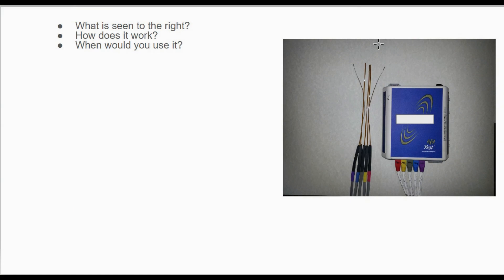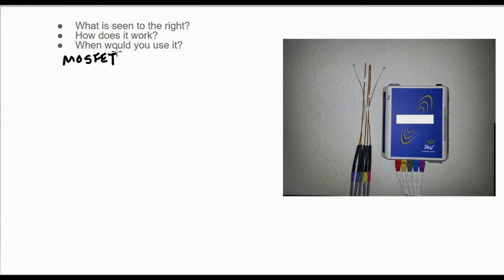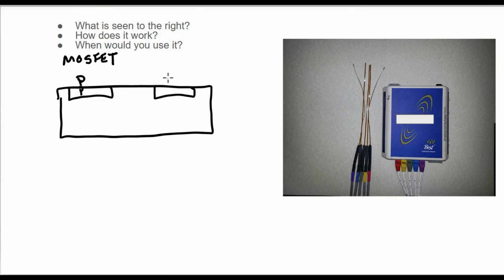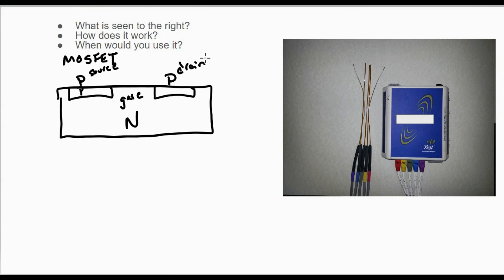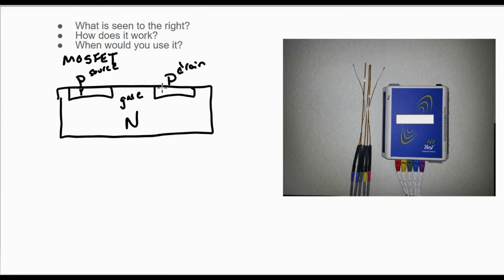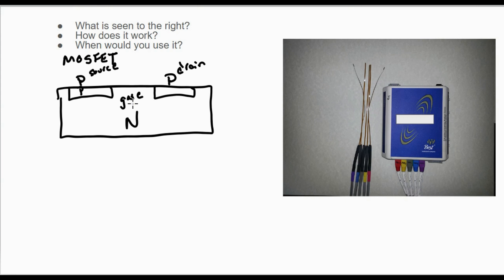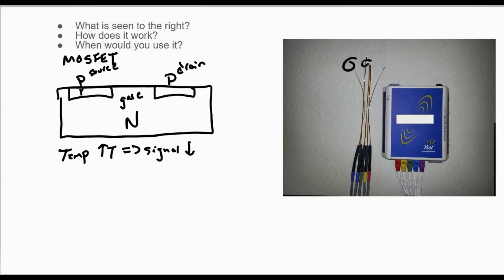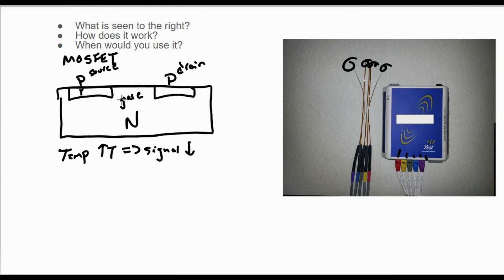MOSFETS Medical Physics ABR Oral Exam Part 3 Prep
MOSFETS are a common radiotherapy device used for in vivo dosimetry.  Know how they work and be able to identify them easily if asked.